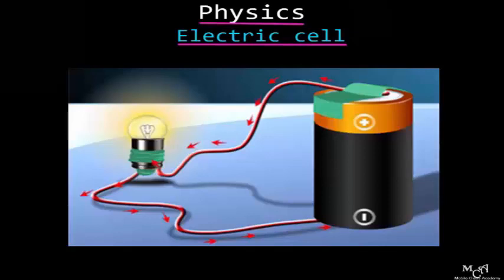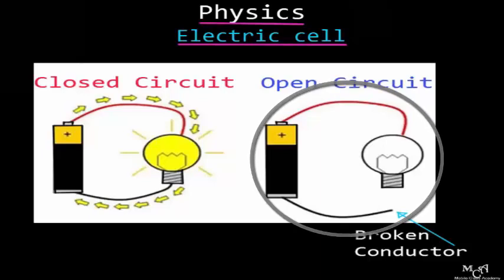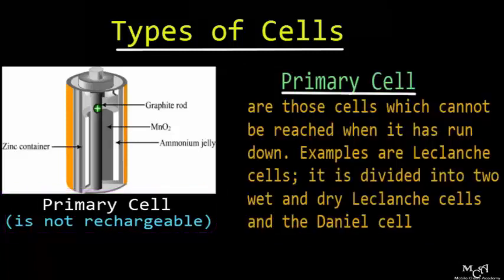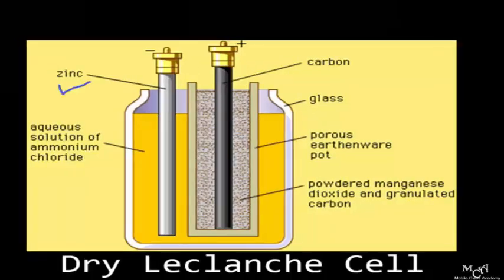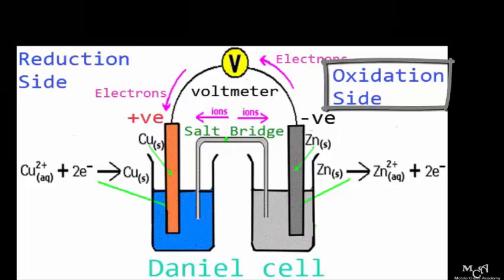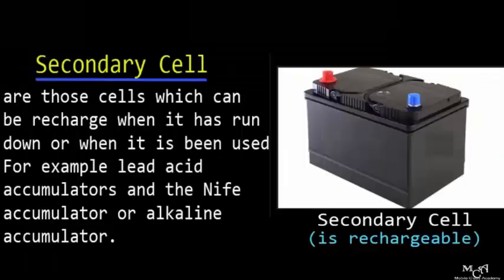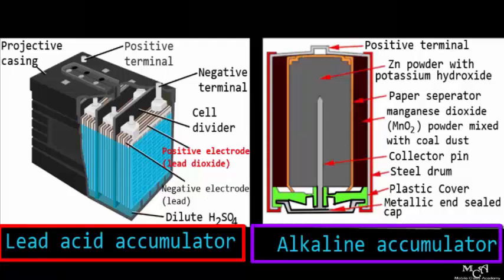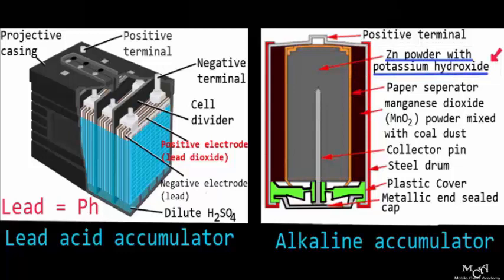Electric Cells | Movement of electrons round the circuits | Different type of Cells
The focus of Today's class at the mobile class academy is simple explanation of how electrons move in different conductors.

Also, the following subjects were well taught on our channel;